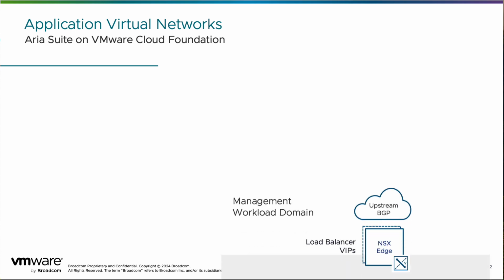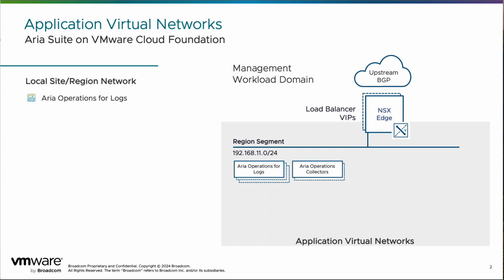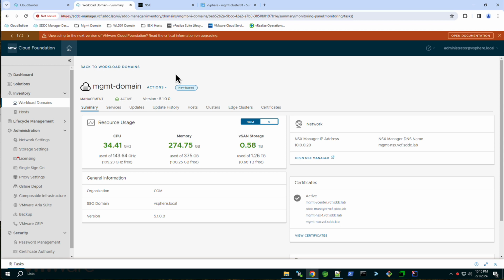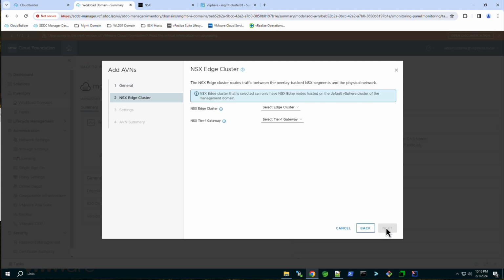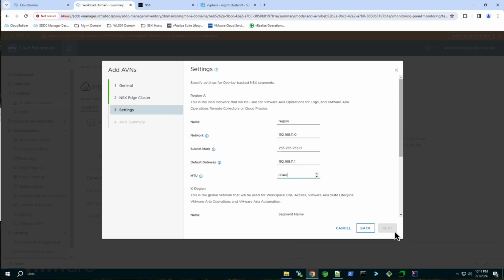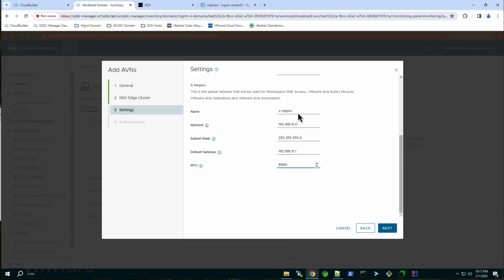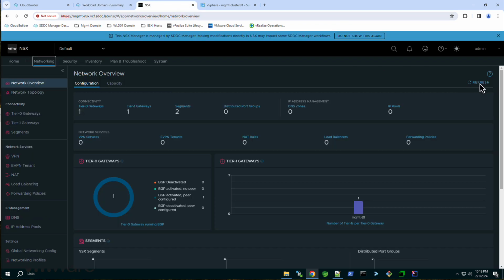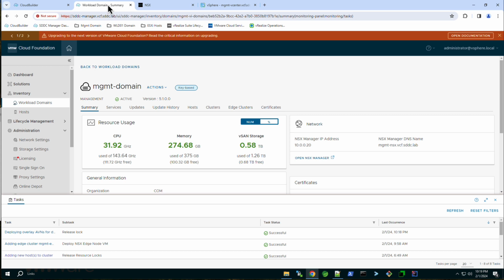VMware Cloud Foundation - Deploy Application Virtual Networks (AVNs)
In this getting started video, Kyle Gleed from the VMware Cloud Foundation Technical Marketing team provides an overview on Application Virtual Networks (AVNs) and how to use the SDDC Manager UI to create AVNs in preparation for deploying the Aria Suite as part of a VMware private cloud.